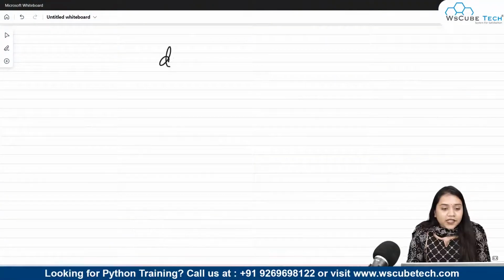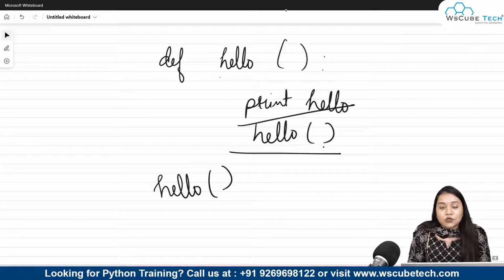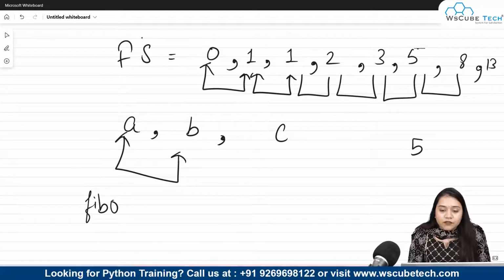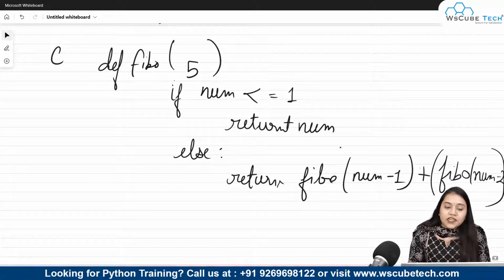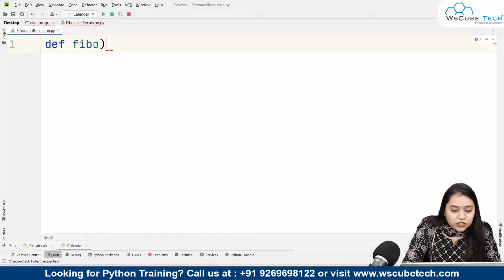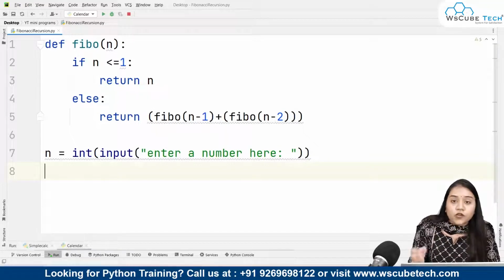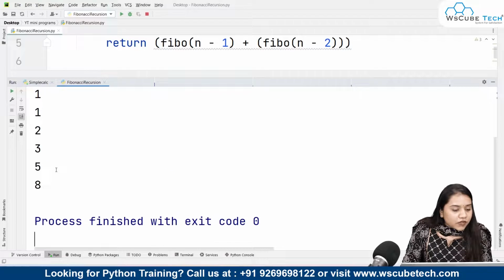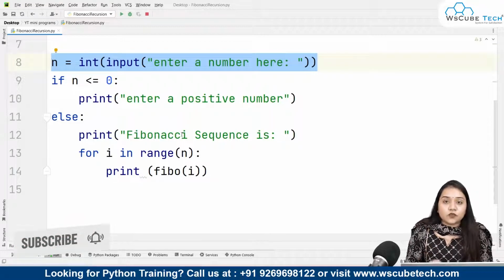Python Program to Display Fibonacci Sequence Using Recursion-Explained [English]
In this video, learn Python Program to Display Fibonacci Sequence Using Recursion-Explained [English]. Find all the videos of the PYTHON PROGRAMMING Tutorials in English in this playlist